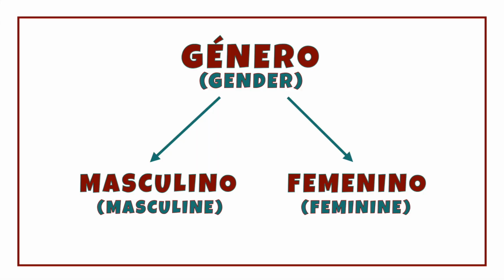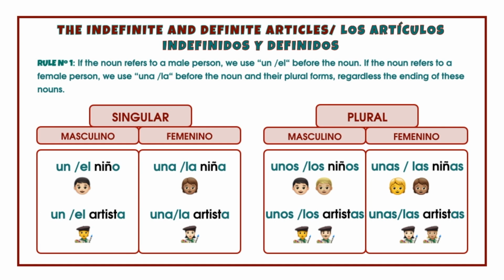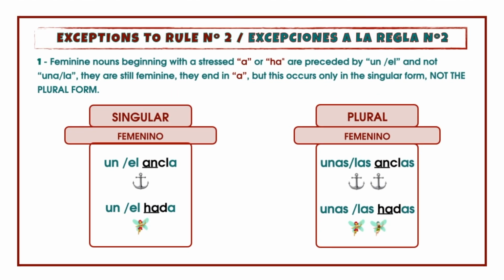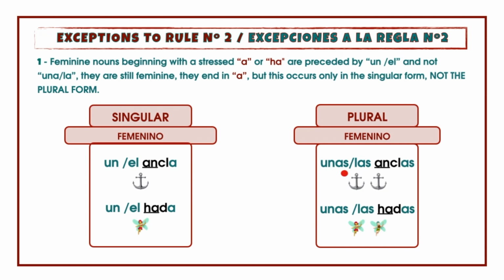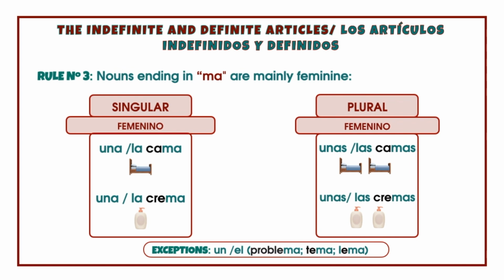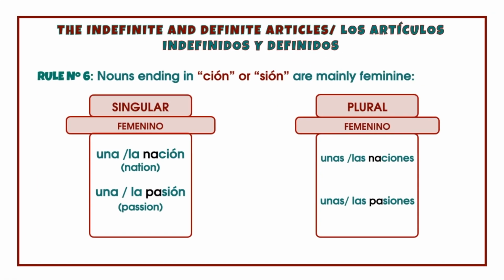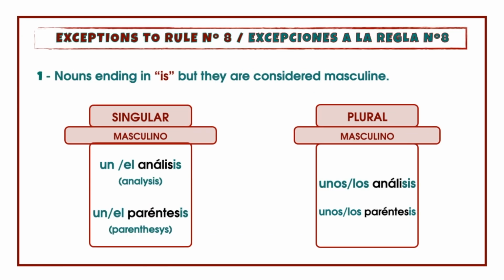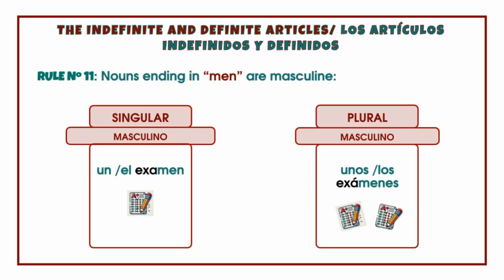Beginner Level Episode 5: "The indefinite and definite articles in Spanish" ¿Un/una/el/la, etc?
In this video, I teach you the definite and indefinite articles in Spanish, un/una/ unos/unas; el/la/ los/las, when to use them, and some tips to put into practice when learning them.

En este vídeo, te enseño los artículos definidos e indefinidos en español: un/una/unos/unas; el/la/los/las, cuándo usarlos y algunos consejos para poner en práctica al aprenderlos."